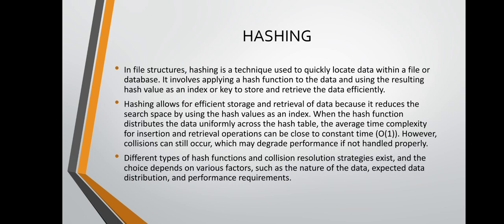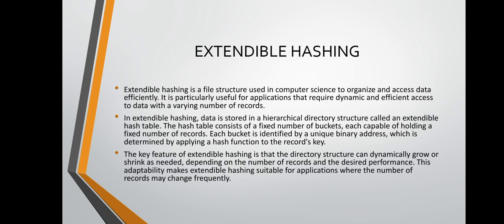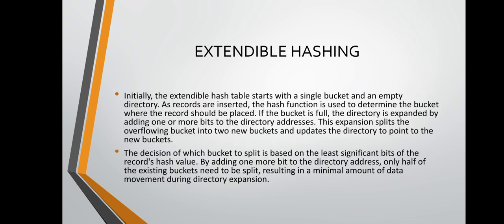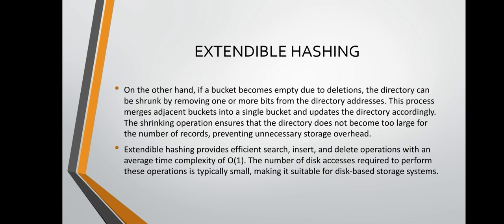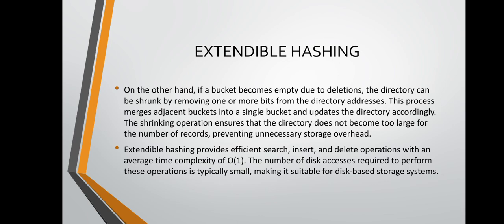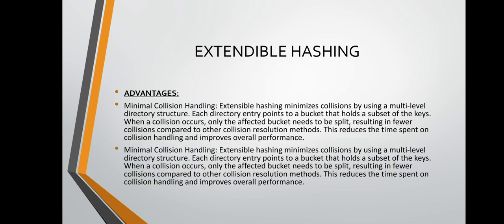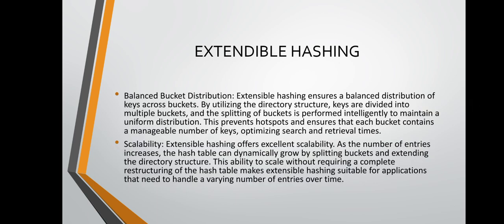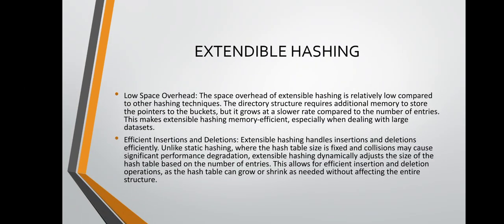EXTENDIBLE HASHING (FILE-STRUCTURES)